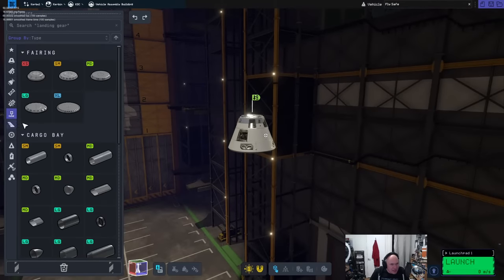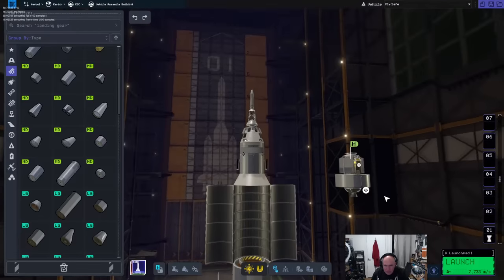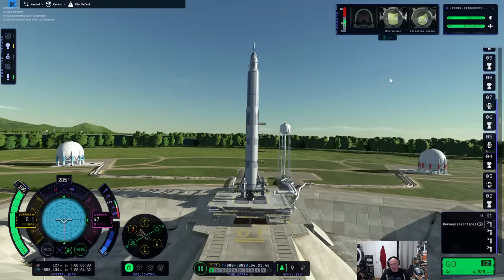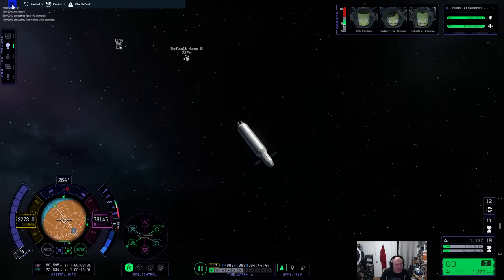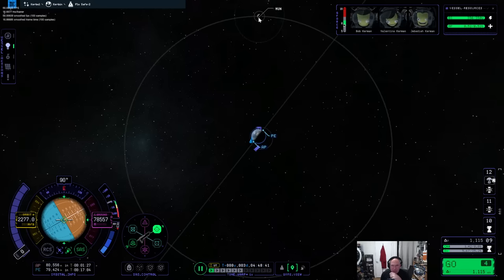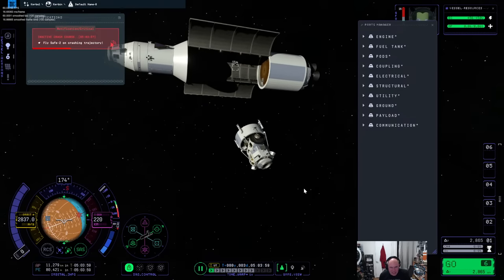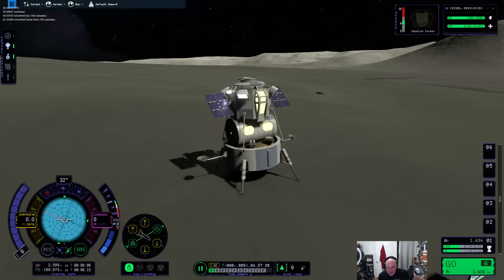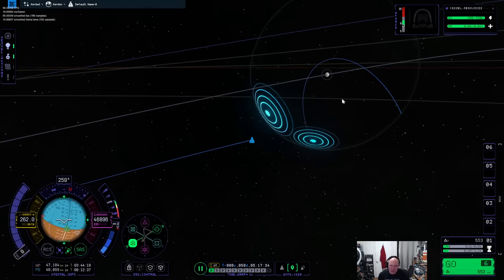Kerbal Bugfix Program - Livestream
How Are The fixes then?